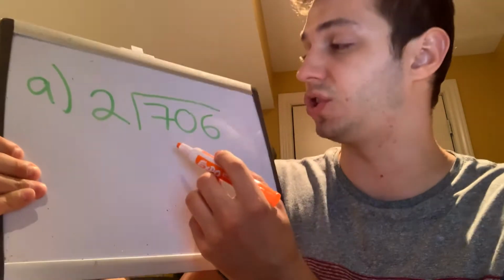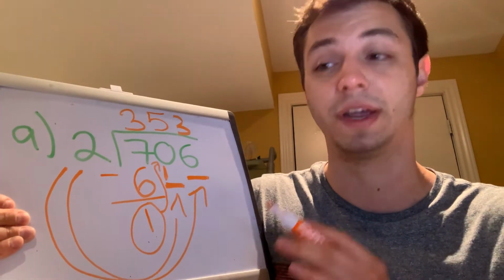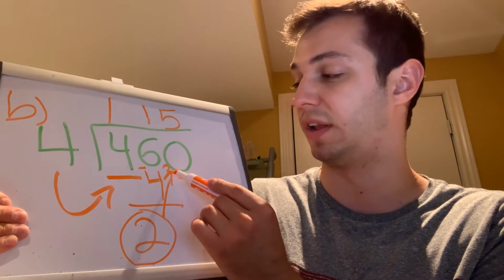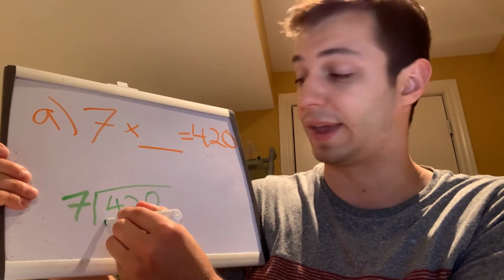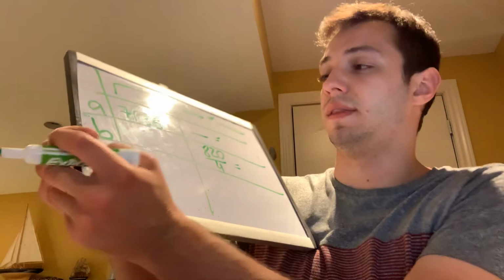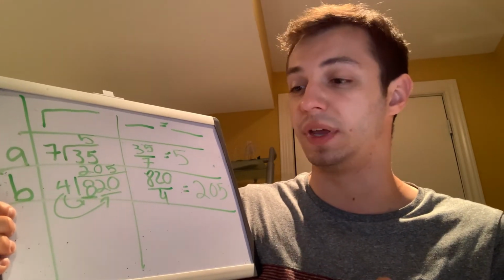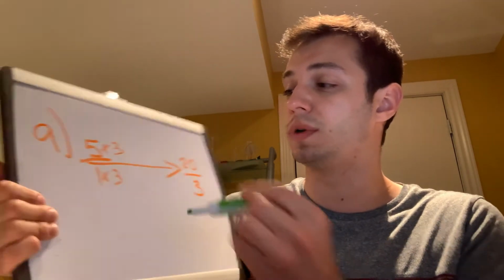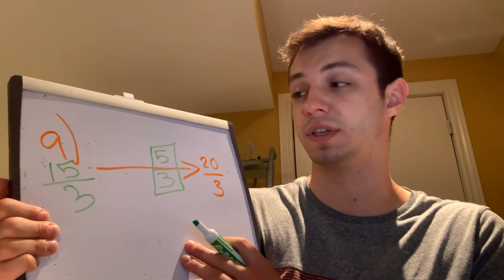Lesson 72, Parts 1-4